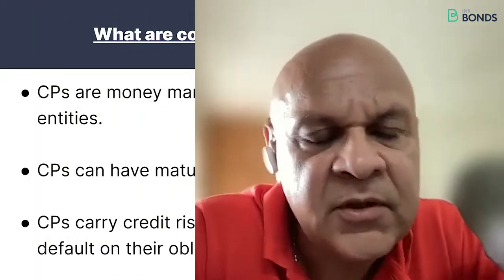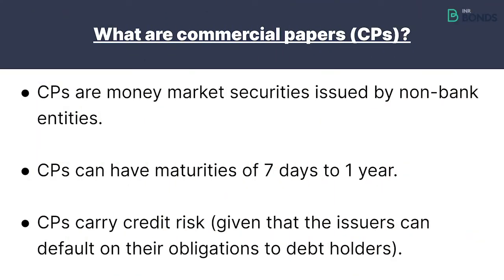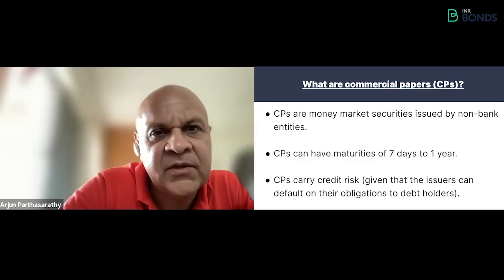What are commercial papers? How to invest in them?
Through QuickInvest investors can
✔ Select bonds according to the issuer, yield, and maturity
✔ Check the fair transaction price through our proprietary fair YTM
✔ Check the risk of the bond through our proprietary credit spread score
✔ Buy the bonds on offer through seamless transaction & settlement process
✔ Check all relevant bond details

5 easy steps to use QuickInvest
✔ Step 1:  Search & select the bond from the curated list.

✔ Step 2: Go to details to see the bond information and available offers.

✔ Step 3: Select the best available offer to buy the bond

✔ Step 4:  Upload your KYC documents such as PAN Card, Aadhar Card, Demat client master, and canceled cheque.

✔ Step 5: Transfer the funds to NSE/BSE settlement account and receive the bond in Demat.

Download QuickInvest Android & iOS mobile app